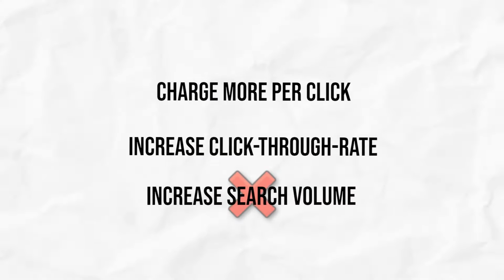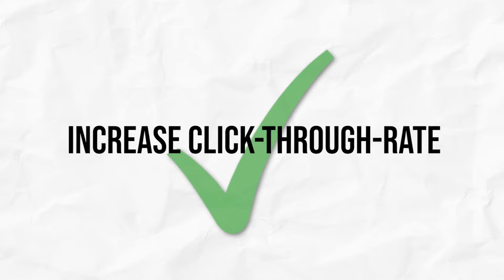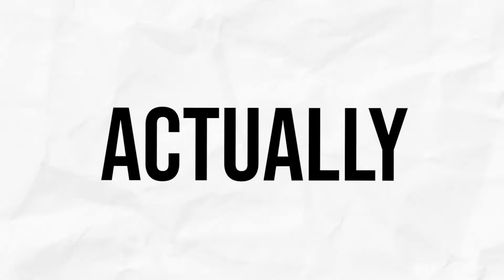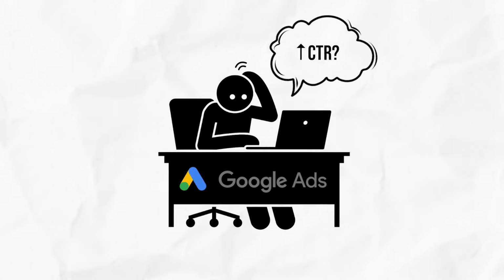The EASY TRICK that DOUBLES your Click Through Rate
In this video I give you a Google ads tip that can significantly increase your CTR.

Improving Google ads click through rate is certainly something you want to focus on if you want better results from your Google ad campaigns.

Generating a better click through rate can be done using a number of different techniques.

In this video, I demonstrate my favourite Google ads strategy for increasing CTR.